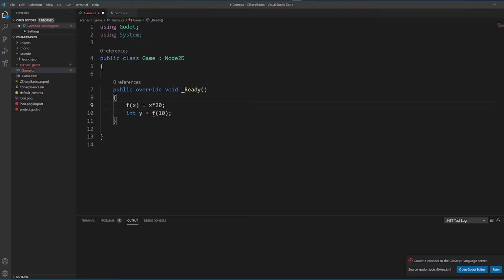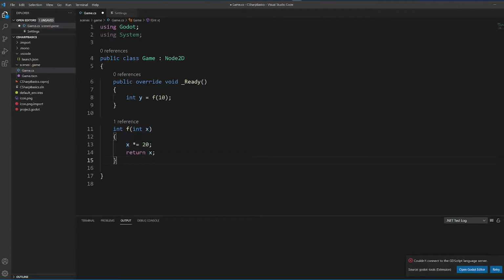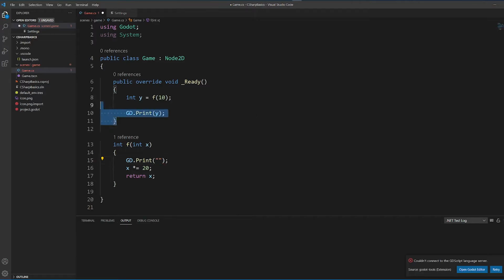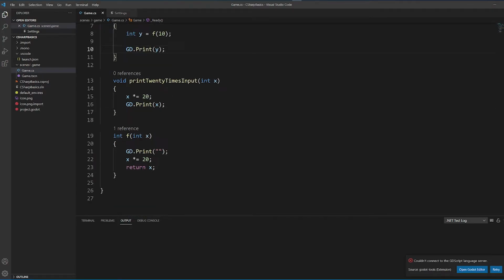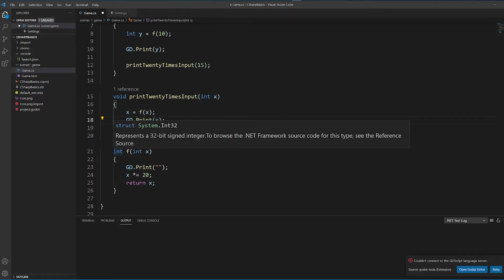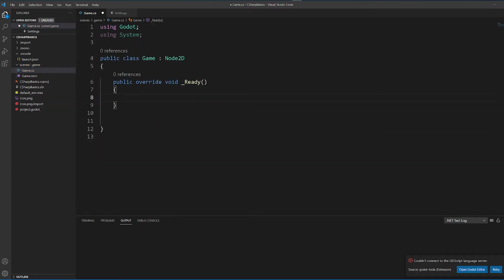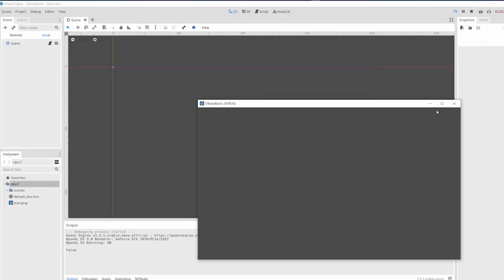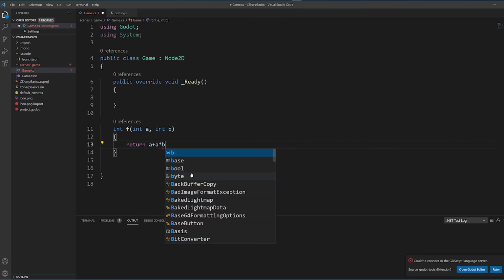Make Code Reusable with Methods | C# Basics with Godot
Methods are so fundamental when it comes to programming. They are a useful tool that reduce code redundancy and allow for more dynamic code. Every time you interact with Godot, you will most likely use a method to do so. So understanding what a method is, is crucial.